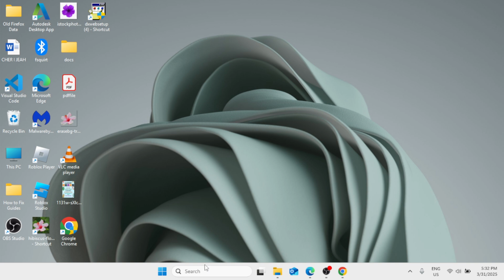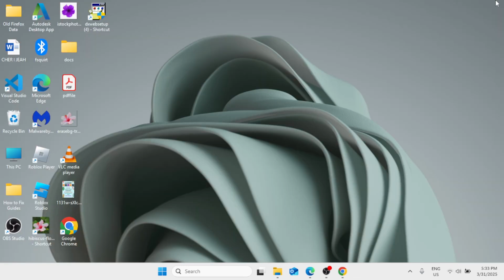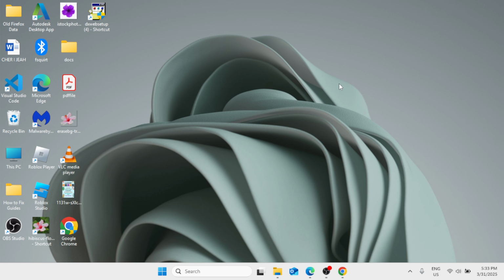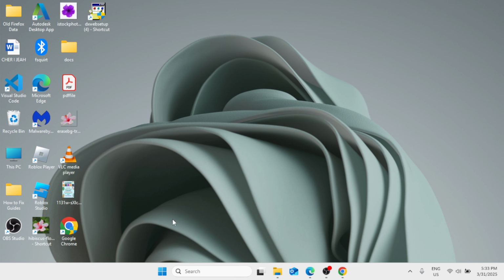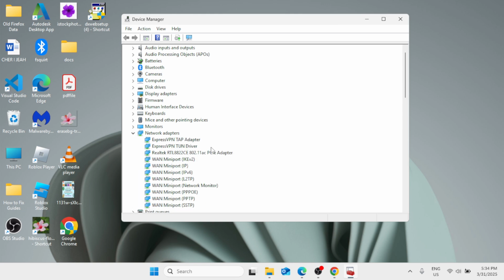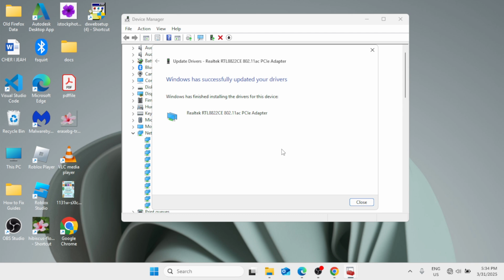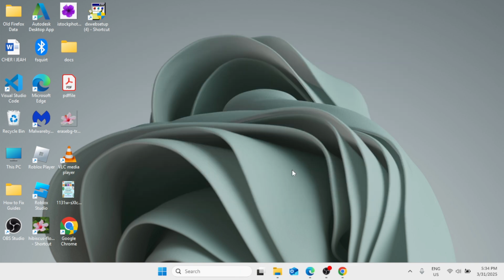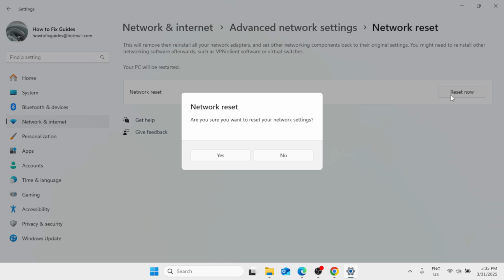How to FIX WI FI Not Showing In Windows -EASY TUTORIAL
Can't find your Wi-Fi network on Windows? If your Wi-Fi isn’t showing up, don’t worry—this video has the solution! We’ll guide you through easy troubleshooting steps to restore your missing Wi-Fi. Follow along and get your internet connection back in just a few minutes!